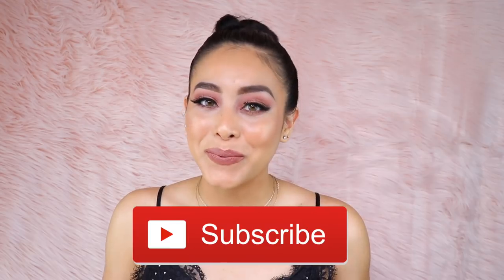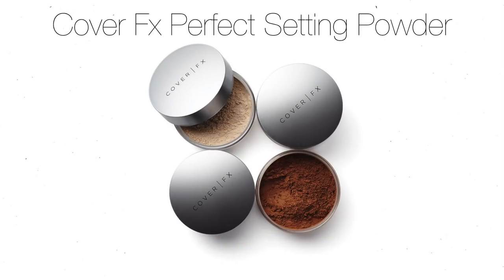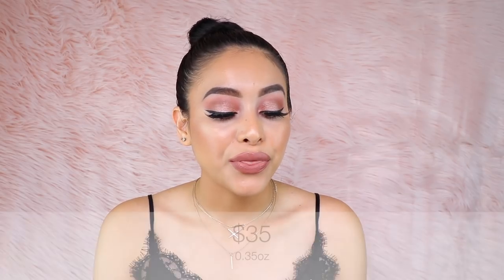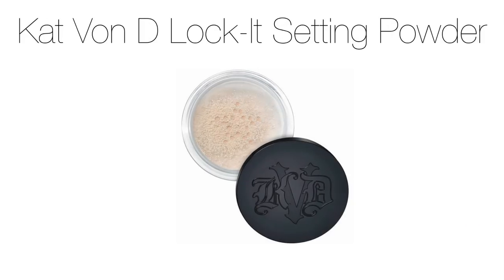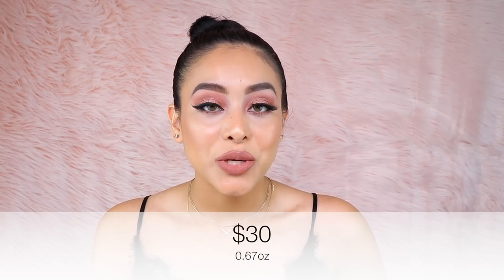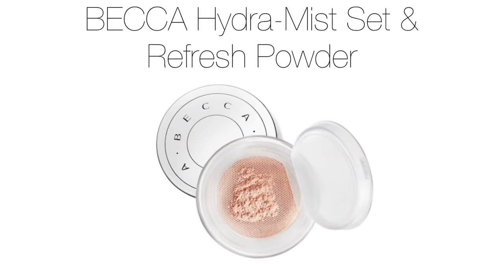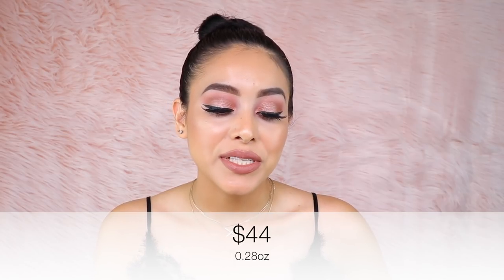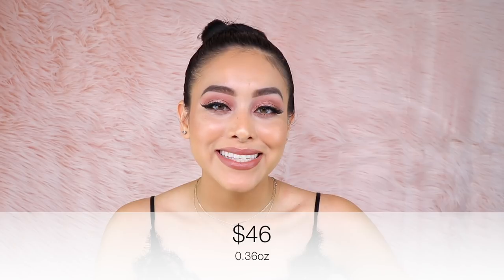BEST SETTING POWDERS FOR DRY SKIN!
COVER FX PERFECT SETTING POWDER ($35/0.35oz)

KAT VON D LOCK-IT SETTING POWDER ($30 /0.67oz)

BECCA HYDRA-MIST SET & REFRESH POWDER ($38/0.35oz)

MARC JACOBS FINISH-LINE PERFECTING COCONUT SETTING POWDER ($44/0.28oz)

HOURGLASS VEIL TRANSLUCENT SETTING POWDER ($46/0.36oz)

| Equipment Used |

Film:
Camera (Canon 80D)
Canon 80D (Body Only)
Canon EF-S 18-135mm Lens
Affordable Camera Lens
Favorite Vlogging Camera

Lighting:
Main Light
Supporting Light
Affordable Lighting (Diva Ring Light)

Lighting Accessories:
Light Reflector
Light Reflector Stands
Stand Clips

Backdrop:
Background Stand
Backdrop Clamps

Camera Accessories:
Affordable Camera Tripod
New Tripod